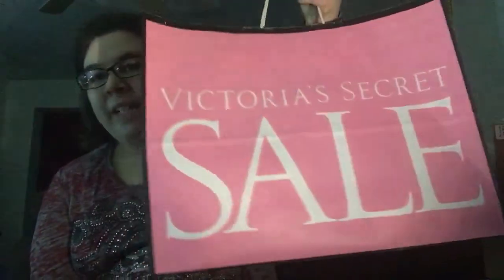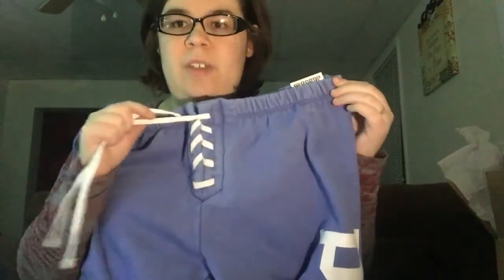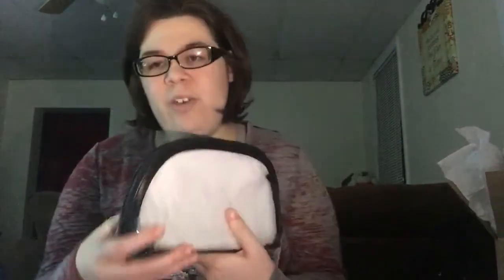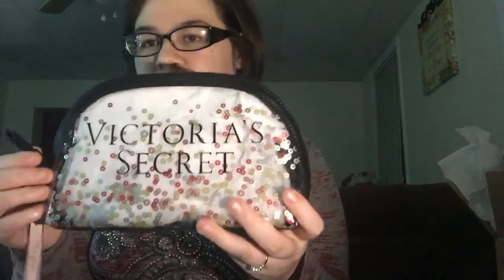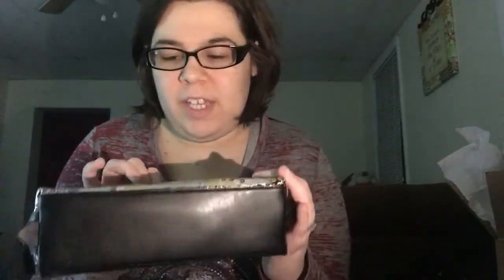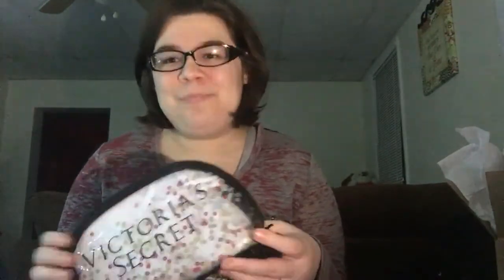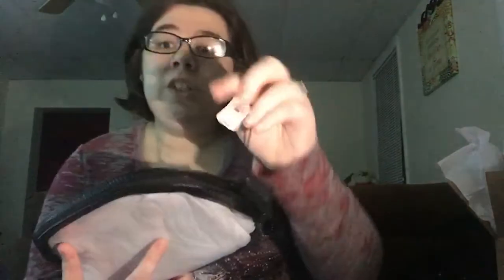Victoria Secret Semi Annual Haul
Vs shopping I did